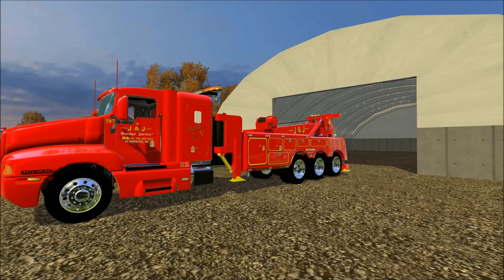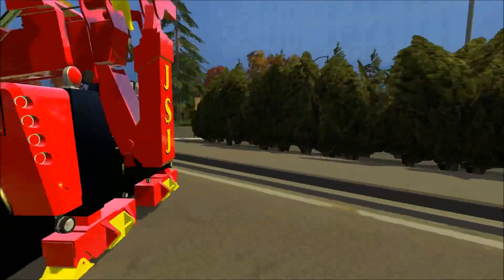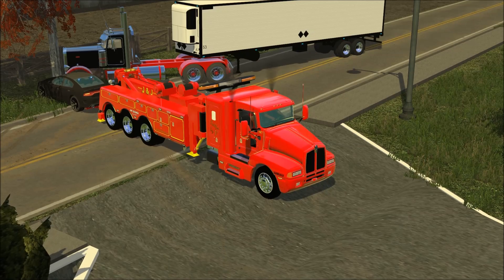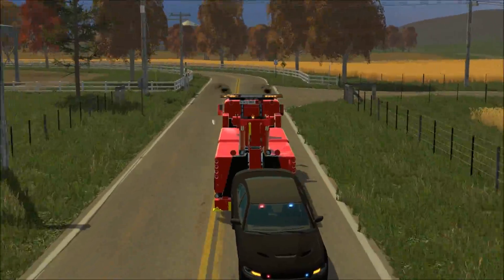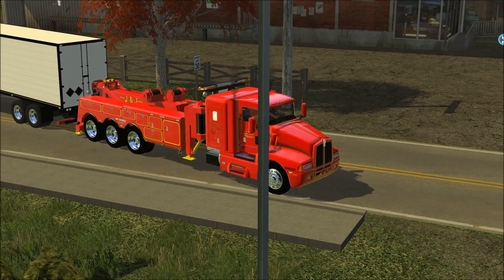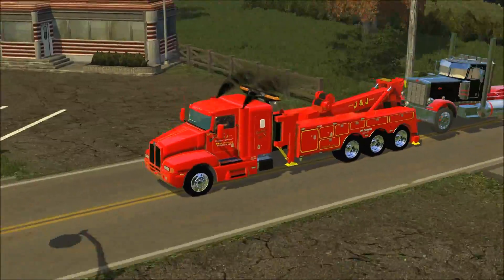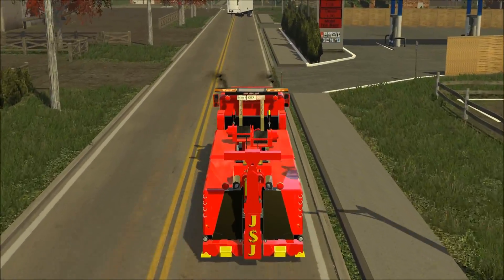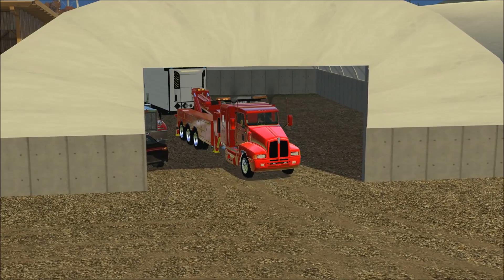FS15: Heavy Rescue Ep.4 Car VS. Semi